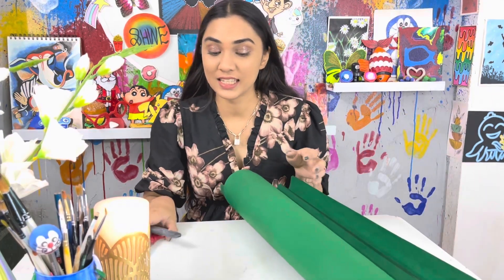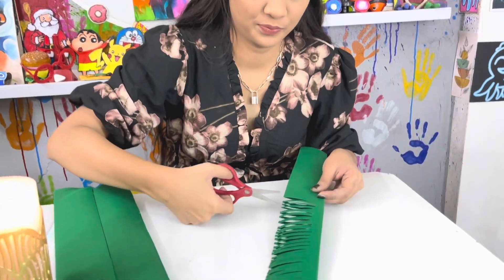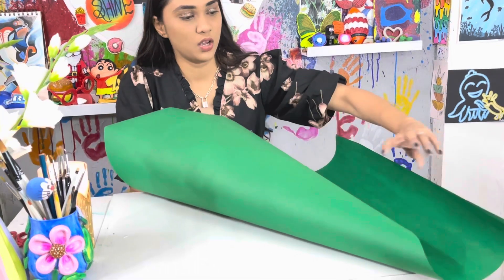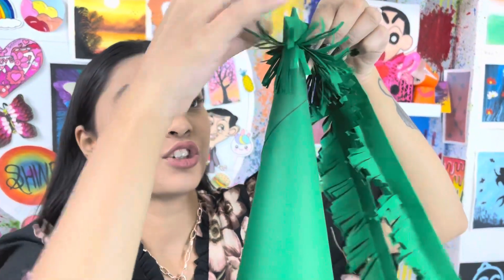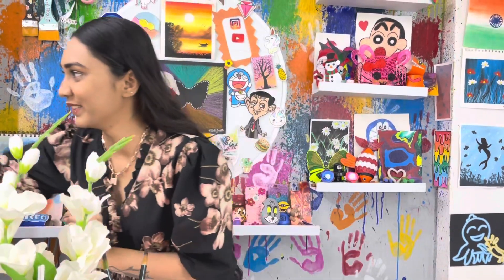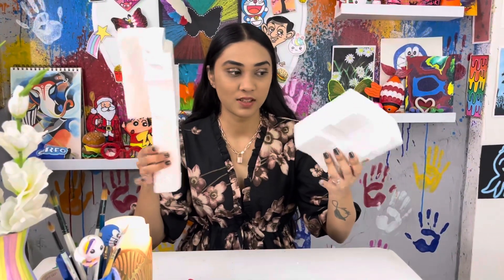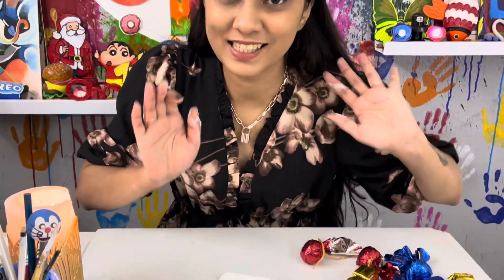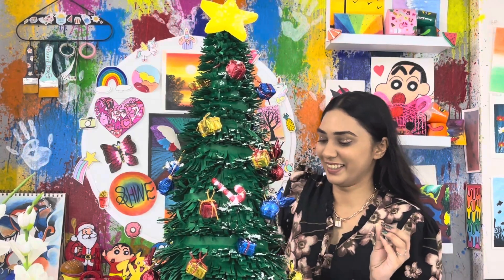BIGGEST CHRISTMAS TREE DIY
Hey guys,

I’m back with a new video -  BIGGEST CHRISTMAS TREE DIY 😱. The whole process was very interesting and Fun . I hope you’ll enjoy this video and get some ideas to create fun DIY’S ……!